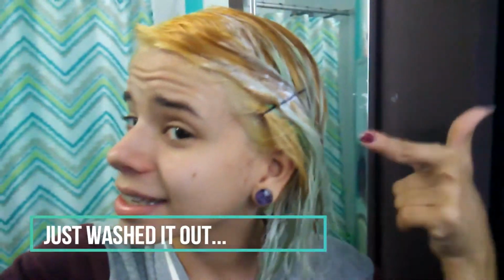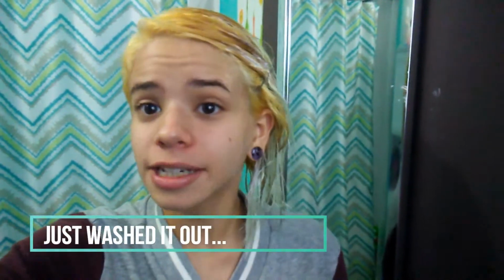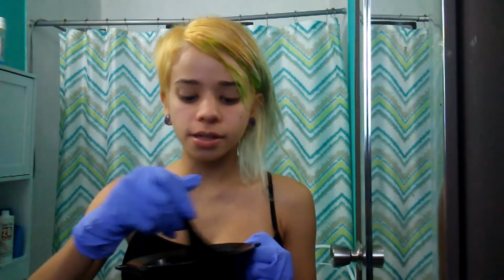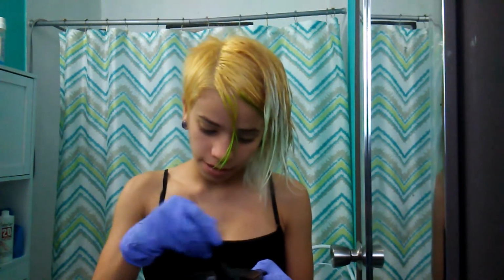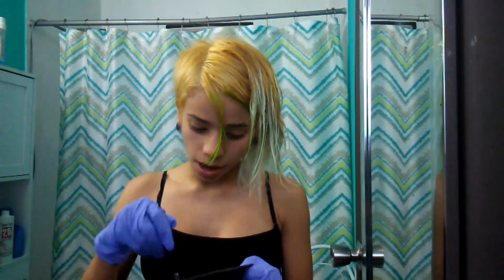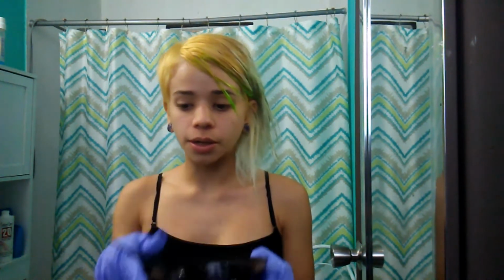Bleaching My Hair Patinum Blonde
Recently I bleached my hair this light so that later on I could transition to my childhood fantasy hair. I am by no means a profesional stylist, I just do this for fun and as a hobby, so feel free to cringe or be impressed. Thankyou for watching.